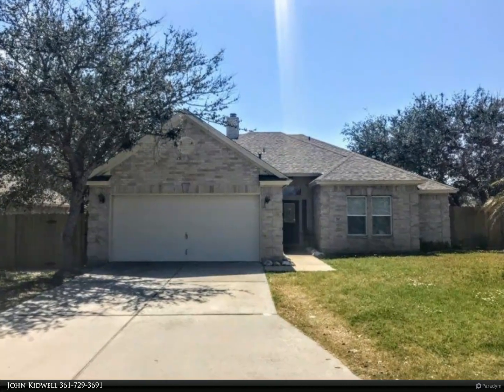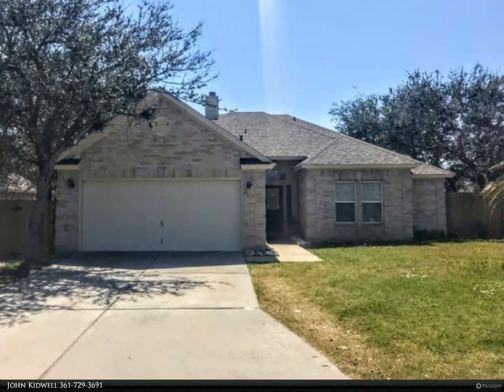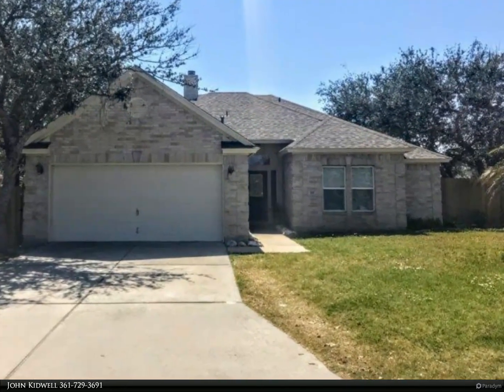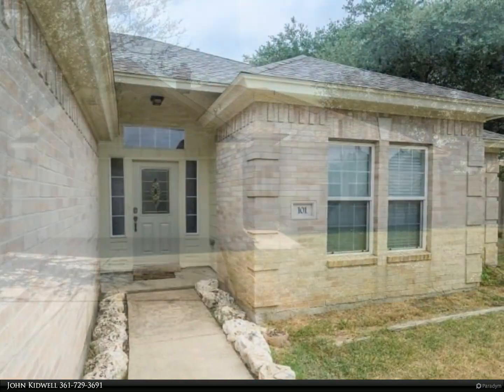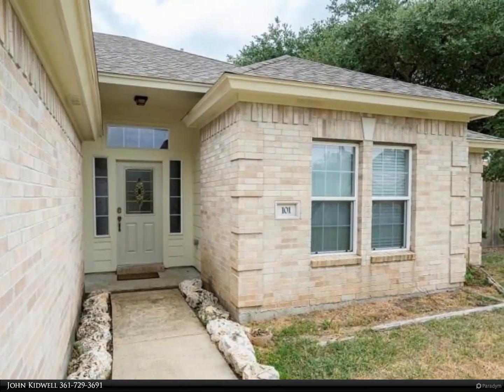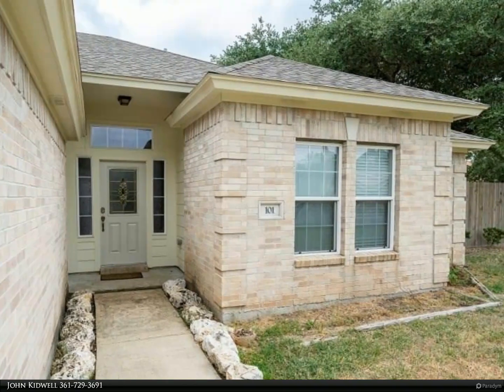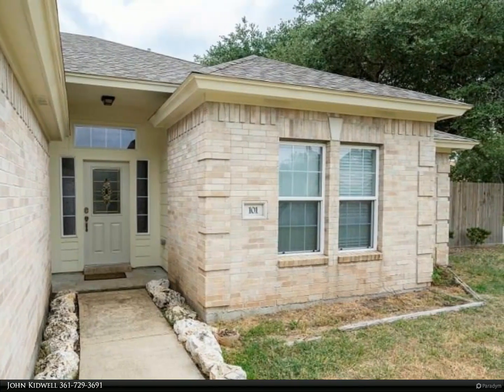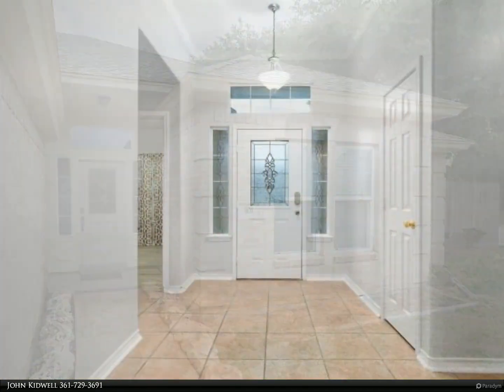Key Allegro Real Estate - 101 Plantation Dr.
Please enjoy this property video created by Key Allegro Real Estate

101 Plantation Dr.

Available June 1st. $2,000/mo.-$2,000 deposit. 4 Bedroom, 2 Bath brick home-located in Whistler's Cove, Unfurnished,. Beautiful decorator color, making this home very desirable Fully appointed Kitchen with black appliances. Built-in dishwasher and built-in microwave and disposal. Wood burning fireplace in living room. Utility room with washer & dryer hook ups. Large fenced corner lot and uncovered patio. Double car garage with opener. Utilities are paid by tenant and lawn care responsibility of the tenant. Pets with owner approval and pet deposit. NO SMOKING.

2 full bath

John Kidwell
Key Allegro Real Estate